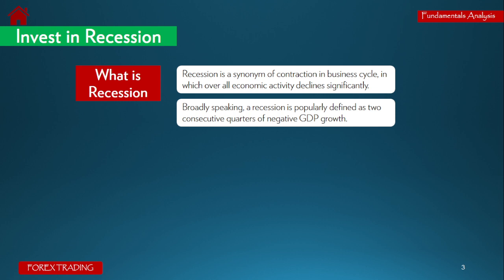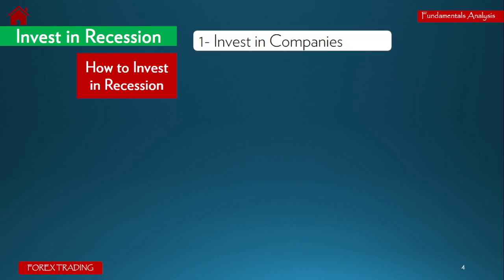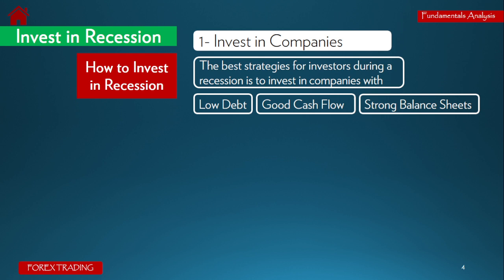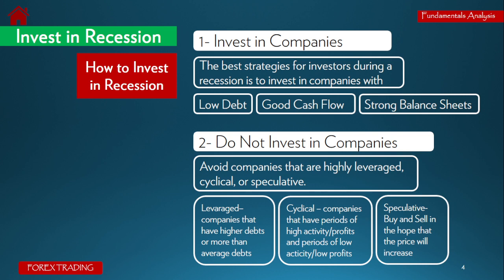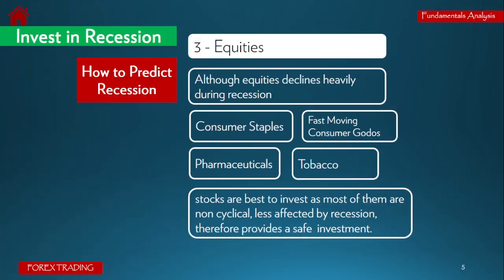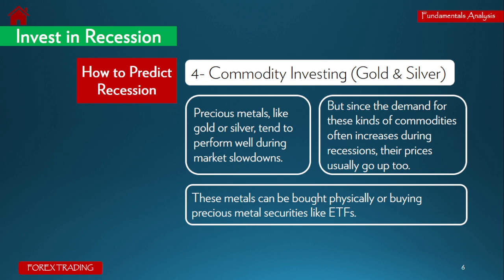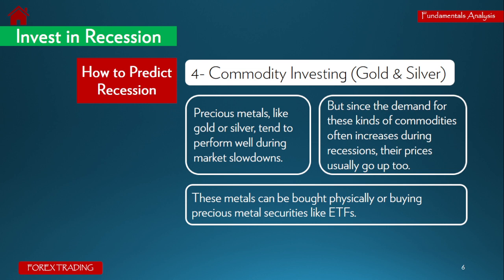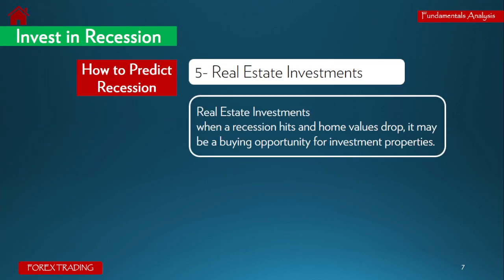How to Invest during Recession?